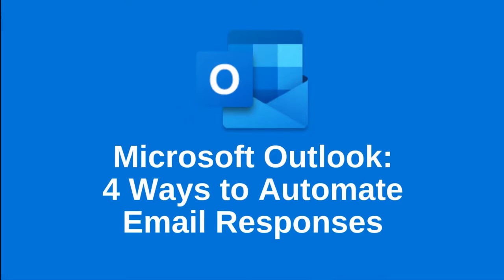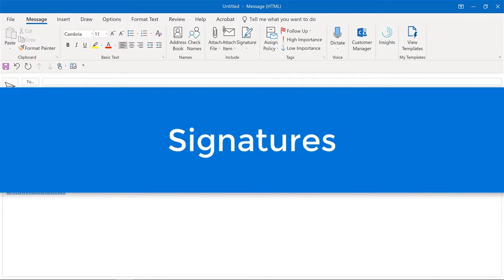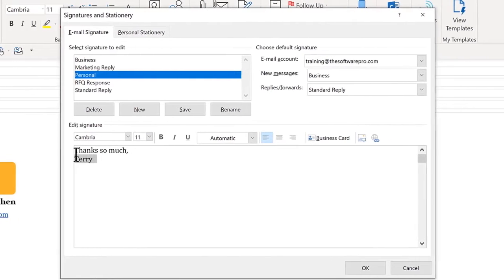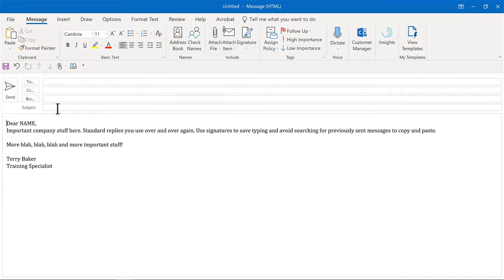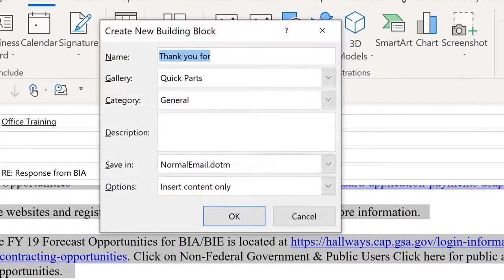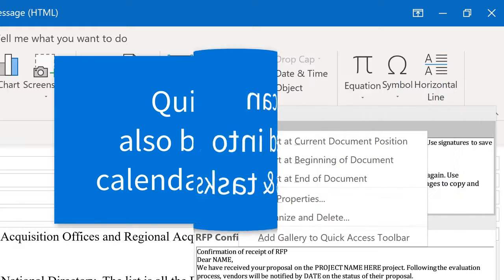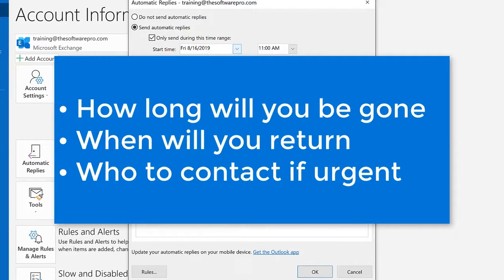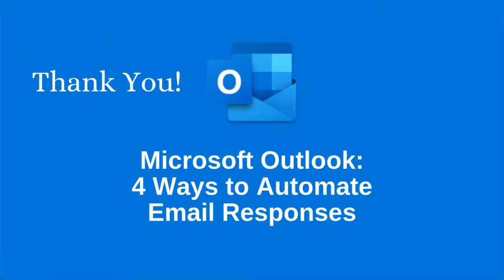Microsoft Outlook Training in Fort Lauderdale | Lan Infotech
LAN Infotech provides support for Microsoft solutions for organizations across South Florida.
For more information about Lan Infotech and how you can protect your business,